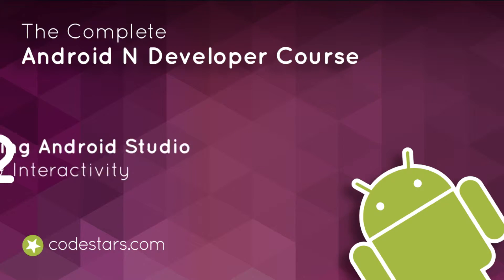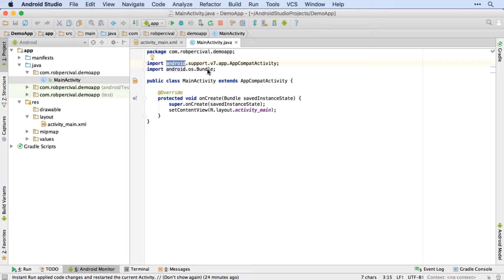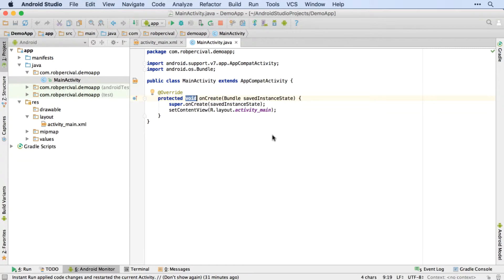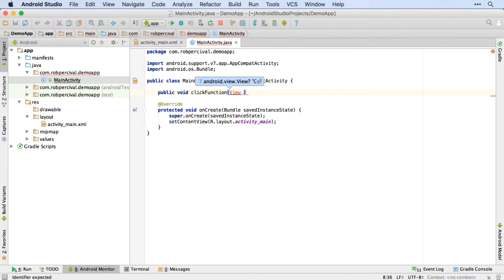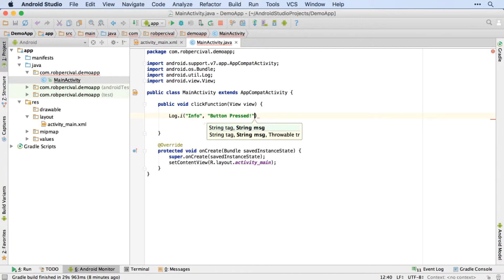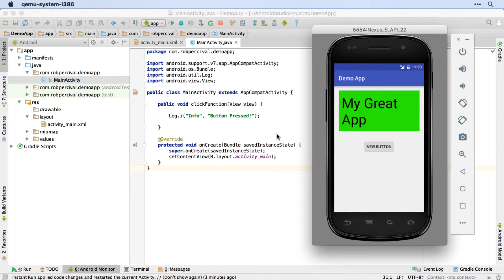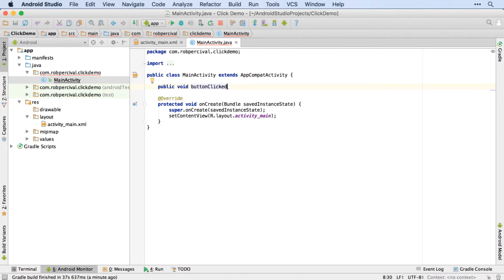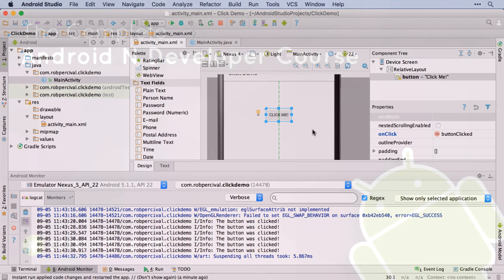2.06 Buttons & Interactivity